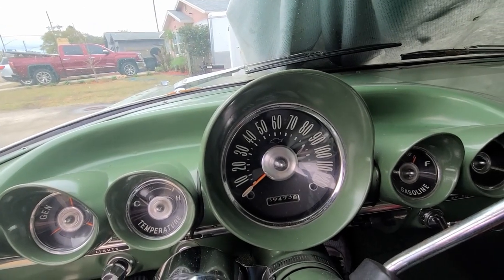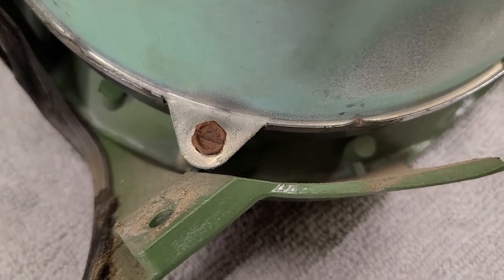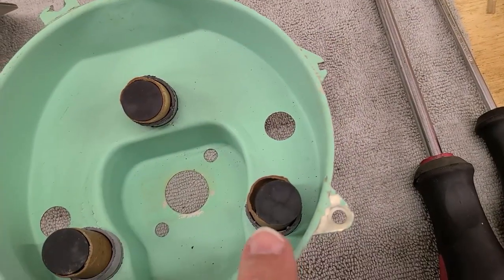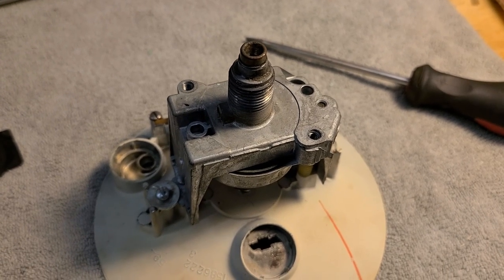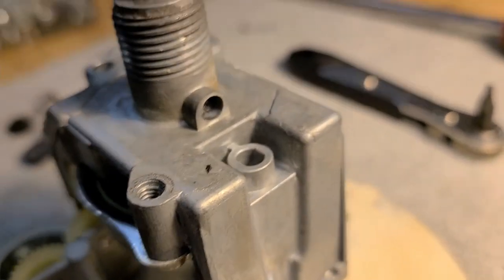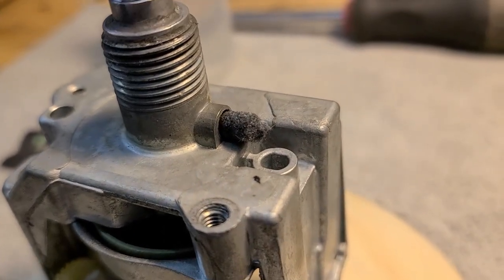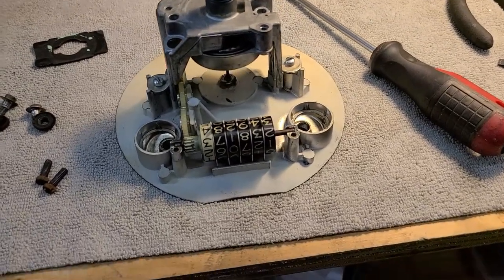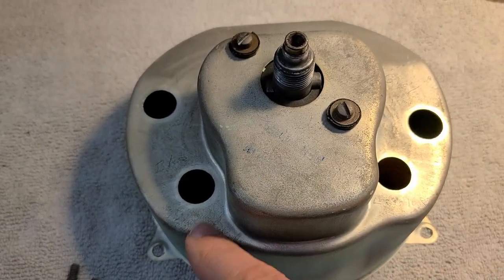Classic Chevy Speedometer, Cable, and Odometer Repair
The speedometer has been non functional in the 1959 chevy for a long time. We finally took some time to get to the bottom of this issue. This will walk you through our experience removing, rebuilding, cleaning, and most of all FIXING the speedo!

As always thank you all for your continued support. We are excited to continue to share our love of all things automotive.